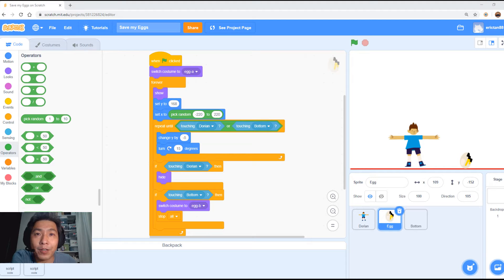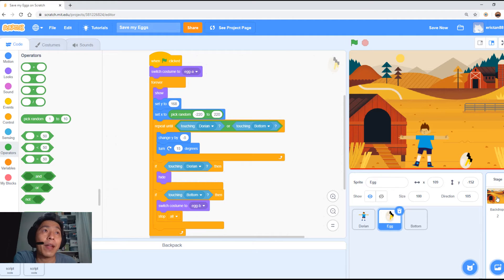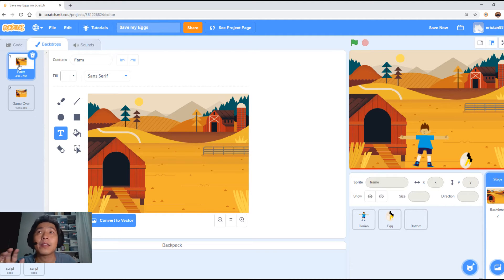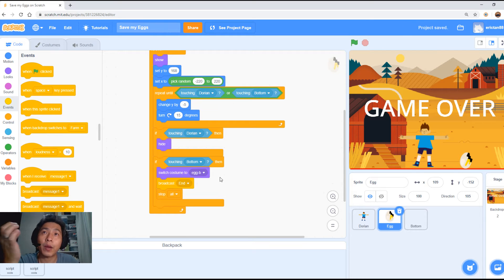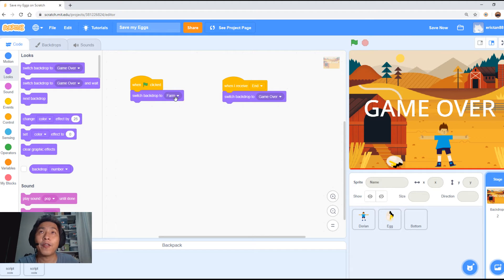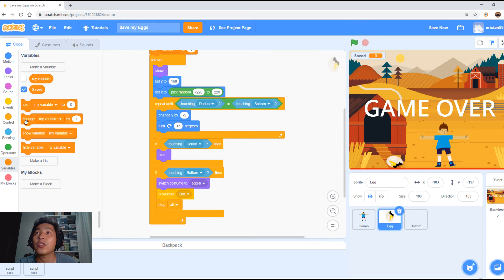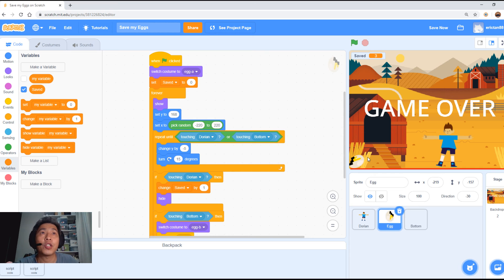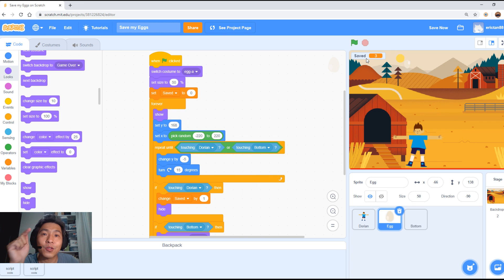How to make Catch Game | Falling Eggs Game - Game Over Code [3 of 4]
In today's lesson, you'll learn to make Egg Catching Game with Scratch. The perfect way to start your programming journey by using Scratch Programming language by MIT.

Chapters:
00:00 - Intro
00:33 - Background Code
02:00 - End Game Code
03:50 - Score Variable

For the full 4 Part tutorial, use the How to "Code a Egg Catching Game - Save my Eggs"